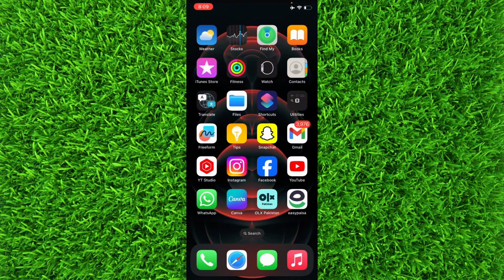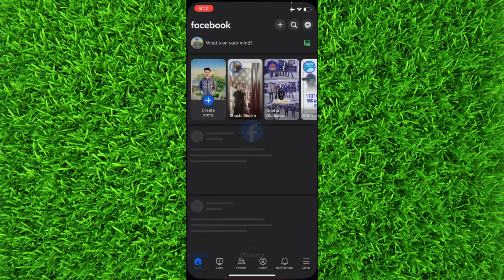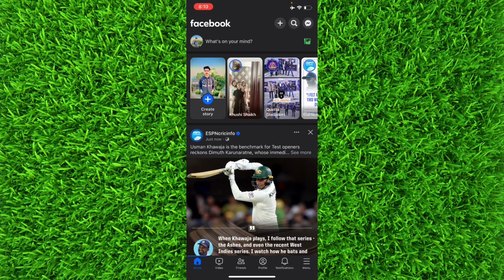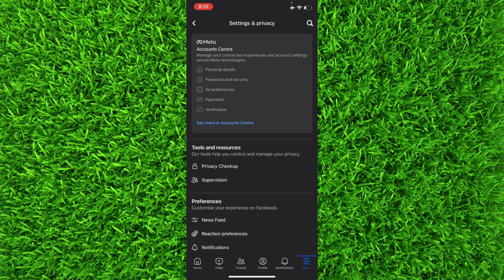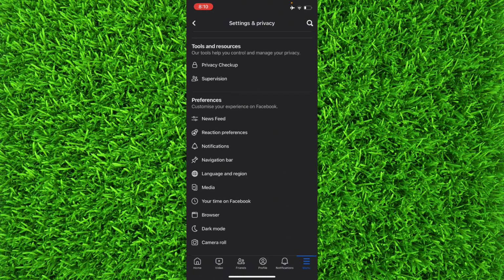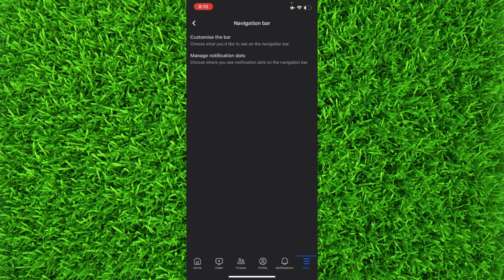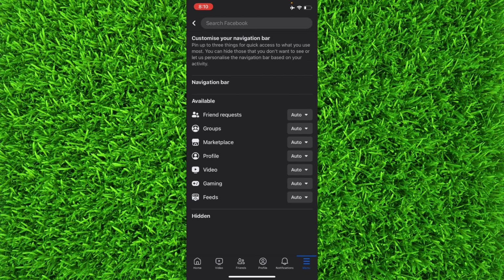How to Remove Market Place From Facebook in 2024 (New Update)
In This video I will show you how to Remove Market Place from Facebook in 2024.